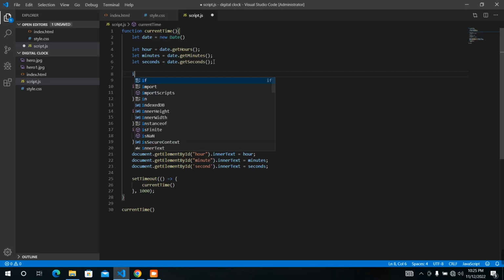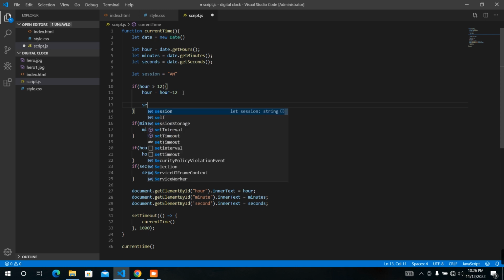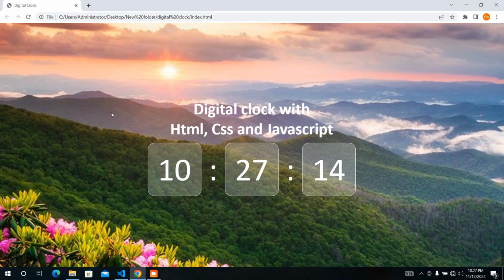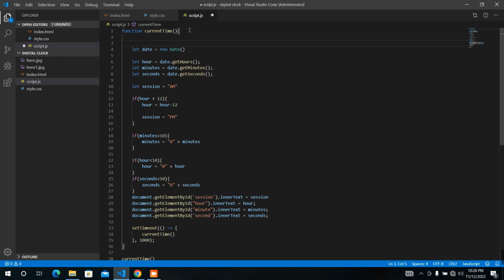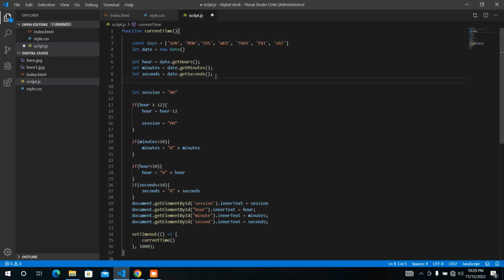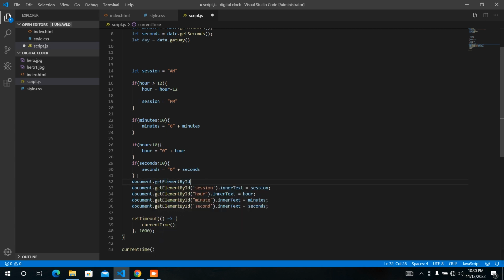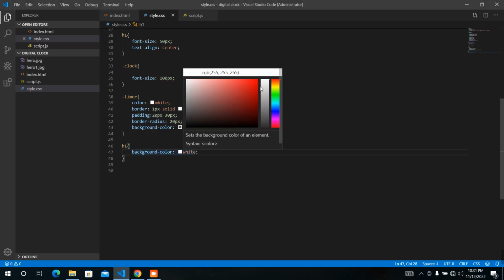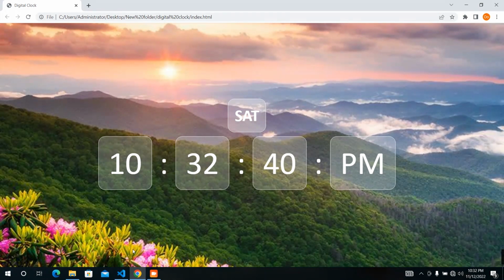How to create a digital clock using Html, Css, and JavaScript the last part (Part 03)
my channel link: is @01CODE